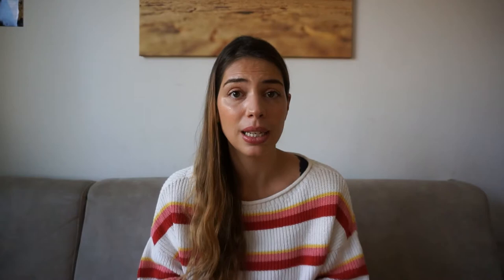What to pack for the Hospital in AUSTRIA + FREE CHECKLIST | Motherup with AJ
Hi everyone!
Hope you are doing well. In this video I share what I packed in my hospital bag to have my baby in a public hospital in Austria.

Hope you can find some value in it. :)

Feel free to download my FREE checklist here (no email necessary!):

shorturl.at/bxBWZ

Until the next video, stay safe!

xx
AJ